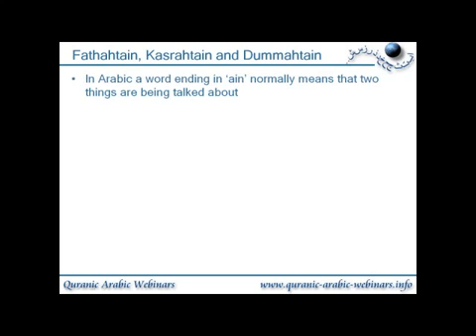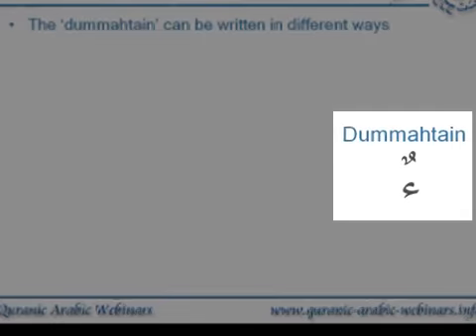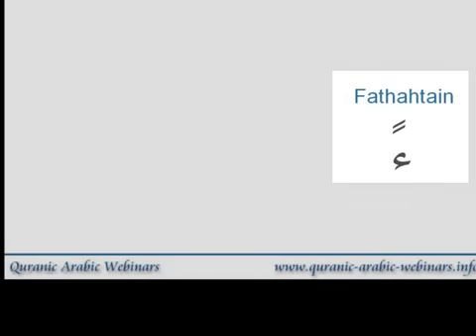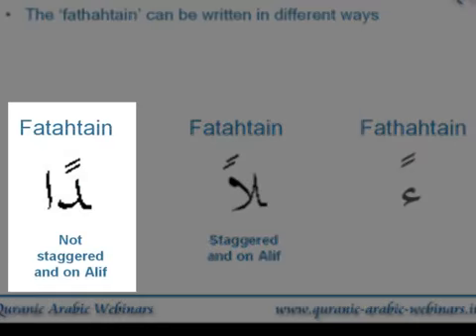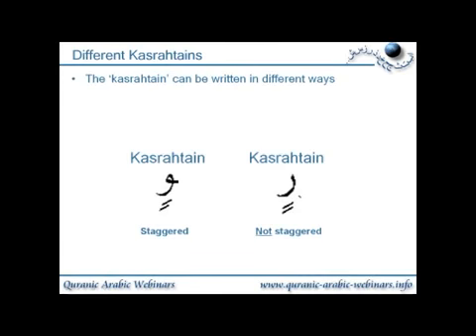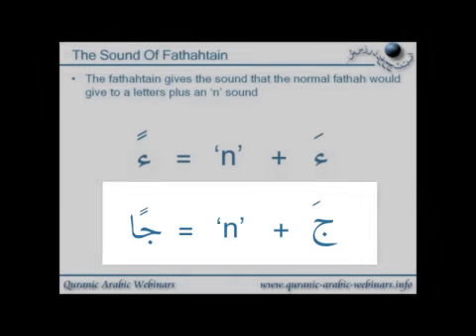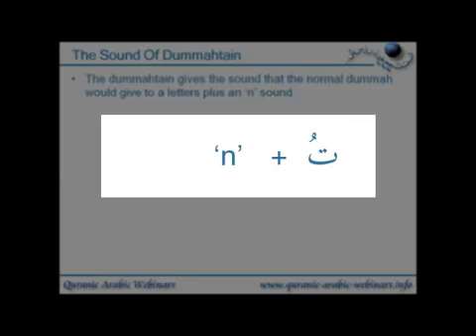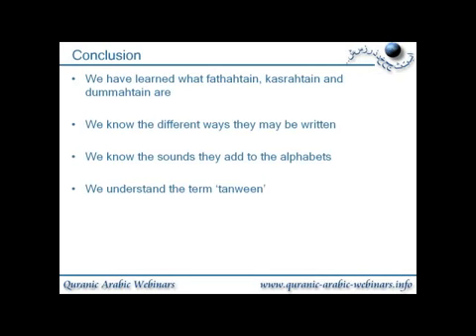1 QAW Childrens Lesson Fathahtain, Kasrahtain and Dummahtain